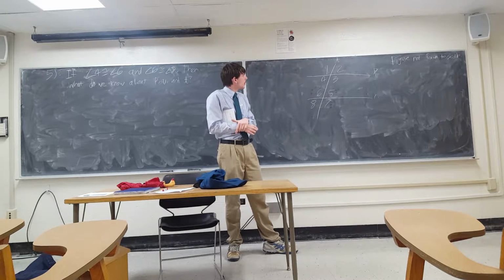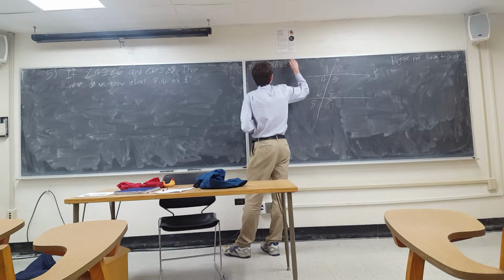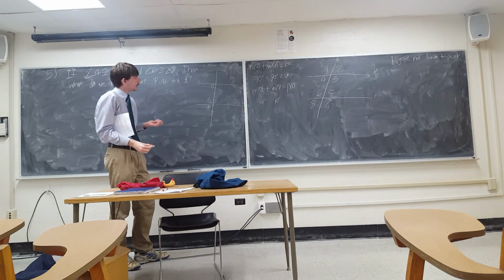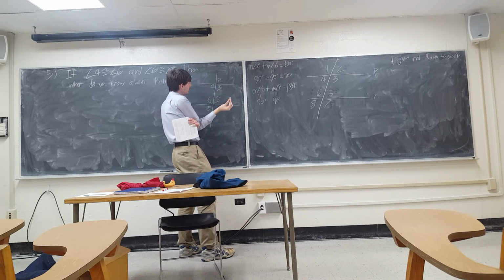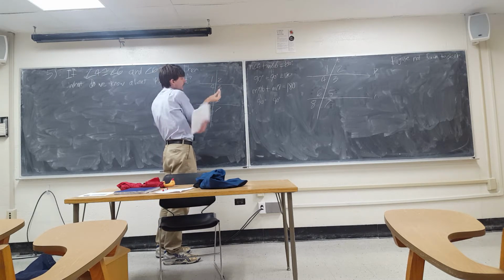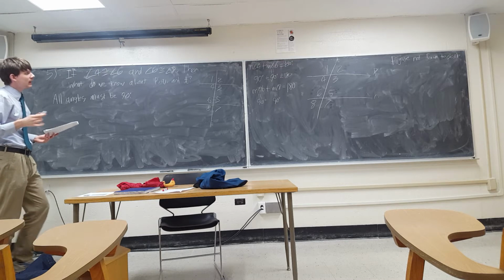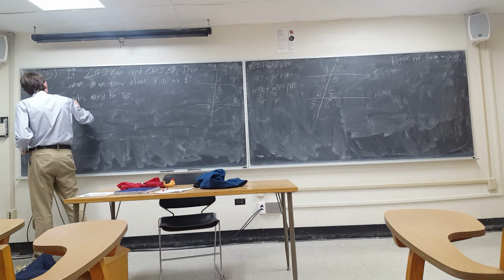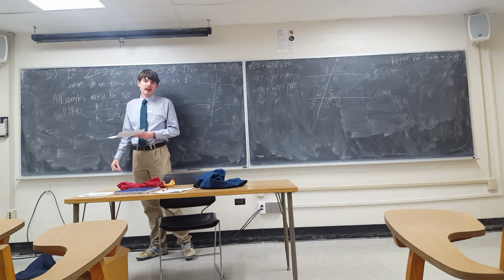SLT 32 Part 2: Problem 5 explained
My phone only records 33 minutes of footage at a time, and cut this out at the end in a separate video. I will be careful to avoid this in the future. Either that or I'll have to learn how to combine videos in editing.